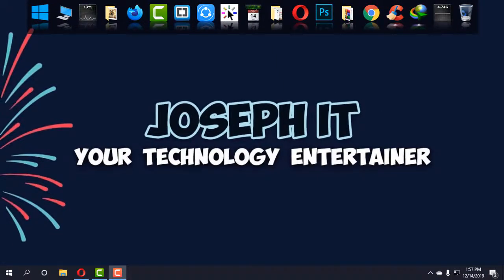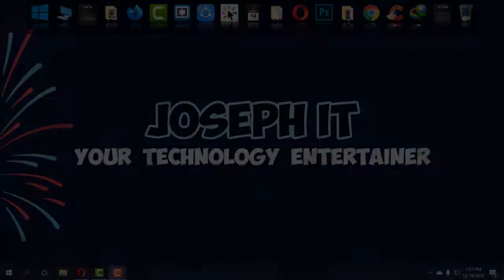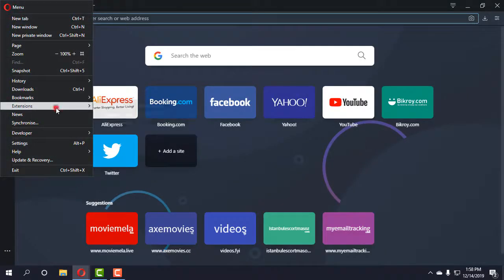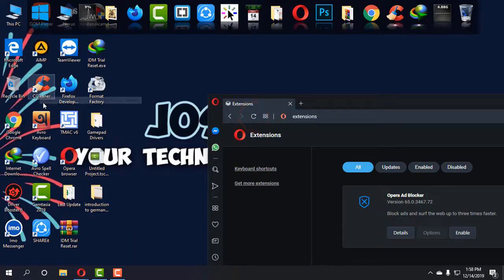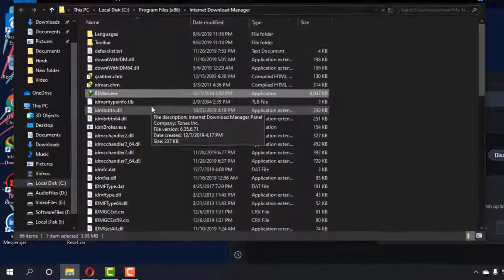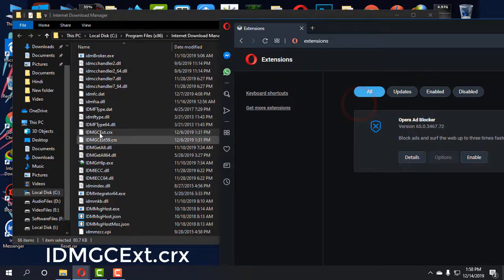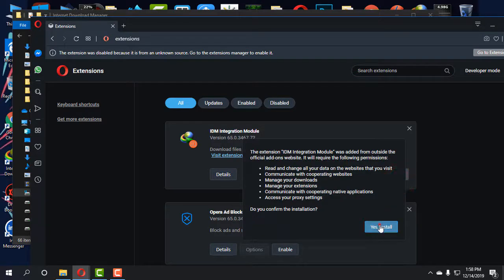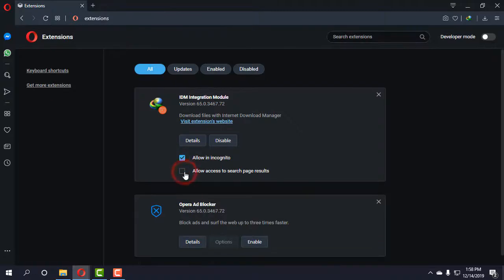Install IDM Extension on Opera Mini Browser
Hi there!
This video of Joseph IT will show you the way to install the IDM or Internet Download Manager extension/plugin to Opera Mini Browsers.

If you do not know or the IDM bar does not appear on the Opera Mini browser then this video is for you and after watching this the extension problem will be fixed!

The latest version of IDM helps a browser to work properly and thus we need to update the browser and IDM too! Please make sure that the IDM version you are using is up-to-date and the version of Opera Mini is the latest as well!

Share it and your suggestion,